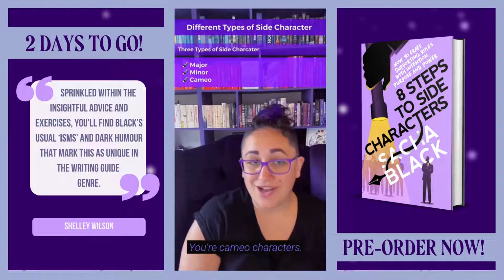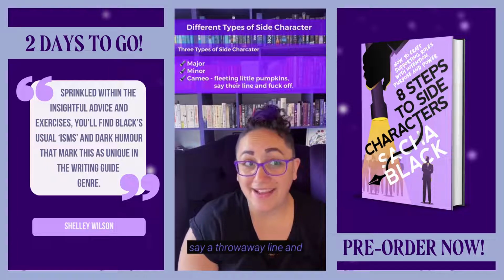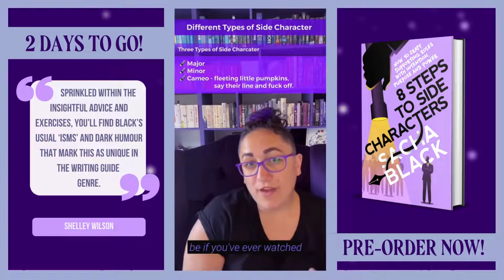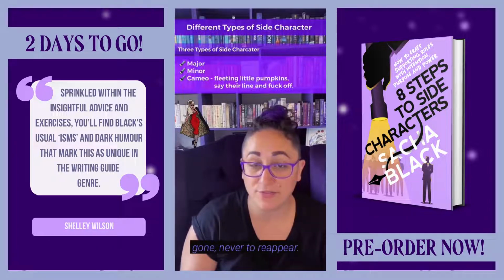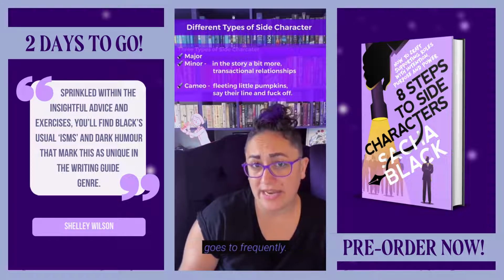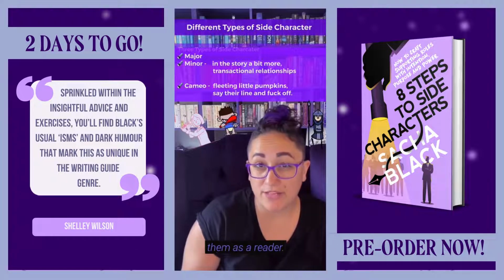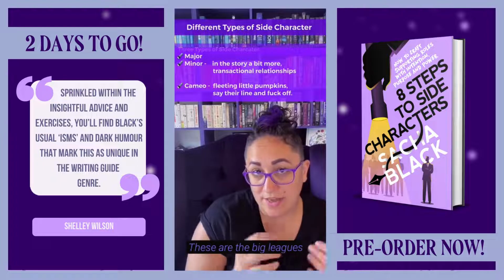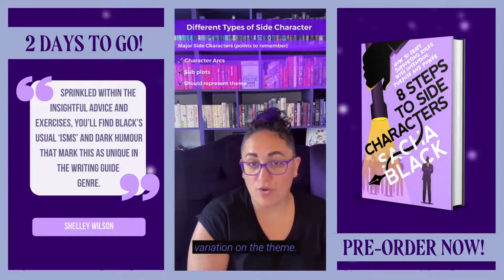The Three Types of Side Character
Do you want to learn about the different types of side characters? Understanding the differences between cameos, minor and major characters will give you the tools you need to manage a huge cast of characters. Find out more in 8 Steps to Side Characters.

Preorder today and if you submit your proof, you can get a sneak peek of the first 25 pages of the book before anyone else. AND you’ll also be in with a chance to win a bundle of paperback books and goodies.

Read 13 Steps to Evil: How to Craft Superbad Villains
Read 10 Steps to Hero: How to Craft a Kickass Protagonist